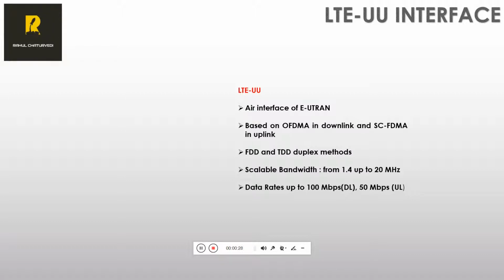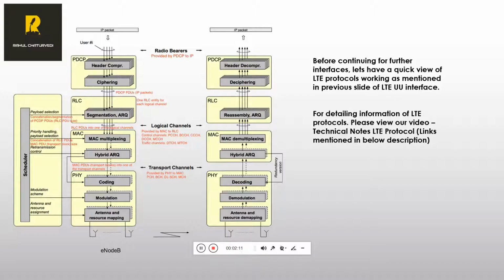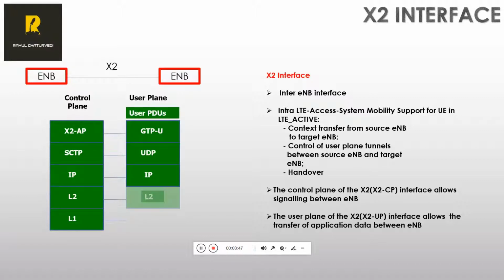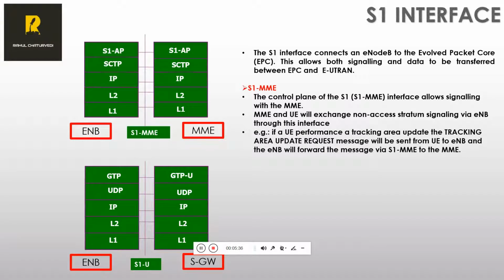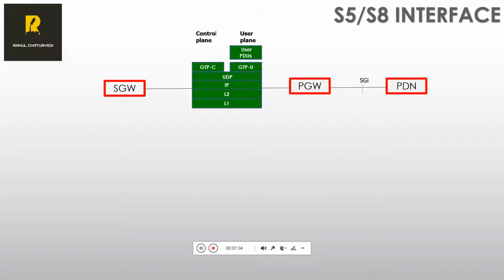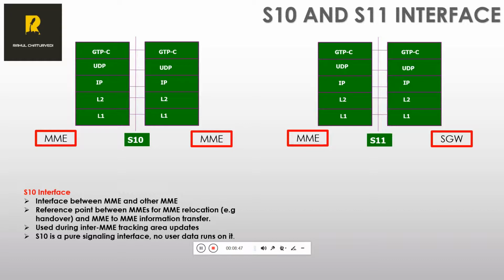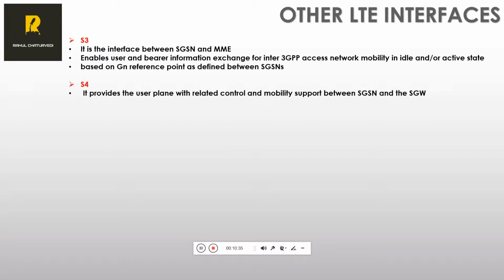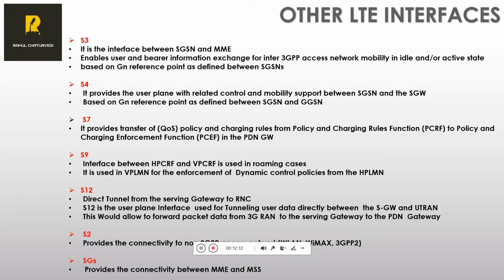TN LTE 4. LTE interface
In this video we have mentioned about the protocols that exist in the interfaces of LTE nodes/units and also mentioned about each interface in detail.

We request you to put the headphones to get a better concentration over the video. Also request you to share your feedback and questions regarding the same.

The questions asked by the viewers are need to be answered by other viewers, if understood the concept. On the other end, we will definitely answer every query. The questions asaked will work as a mock questions for other viewers too.